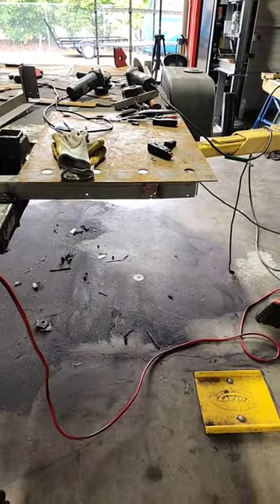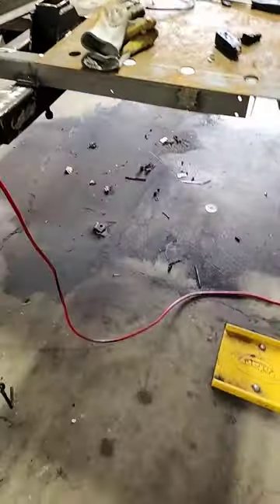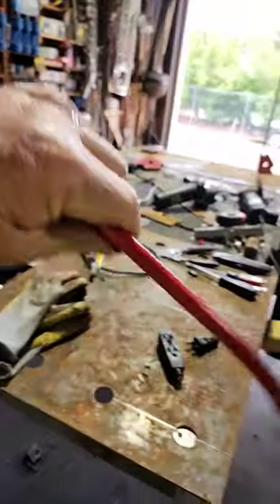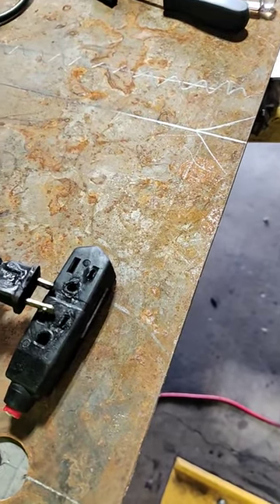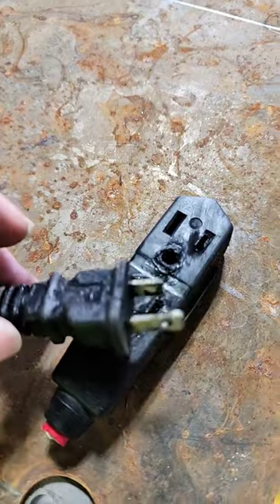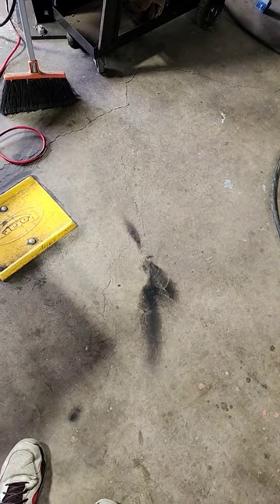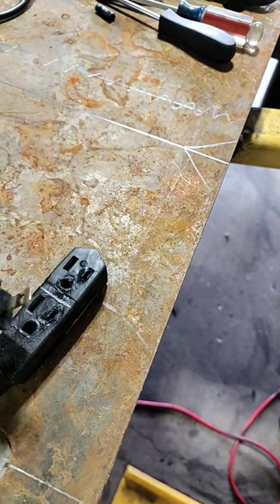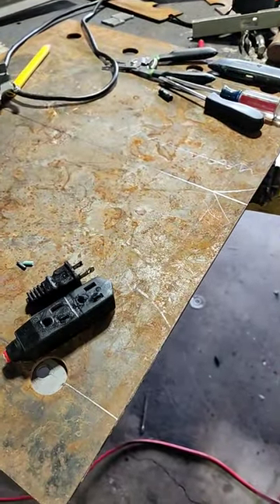Electrical Safety if your cutting and grinding!